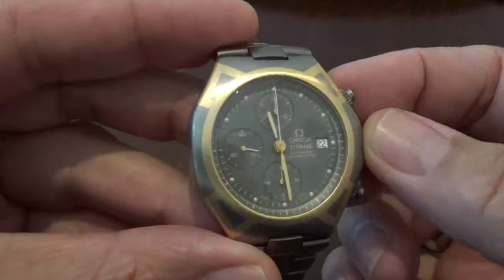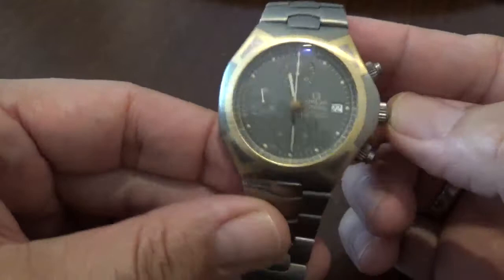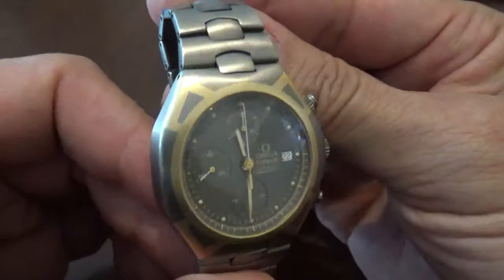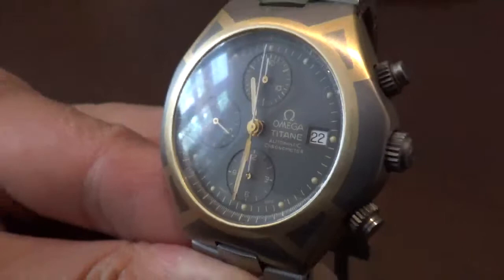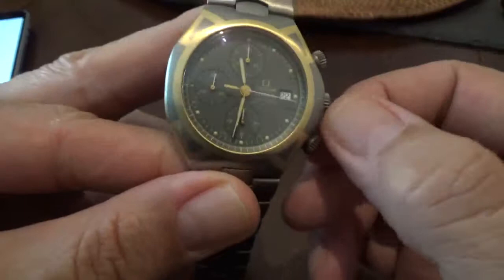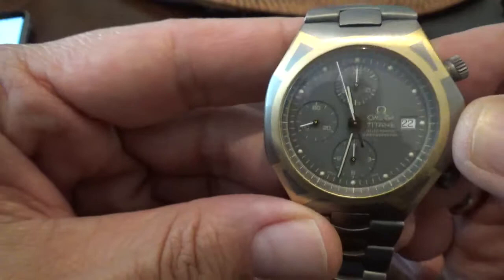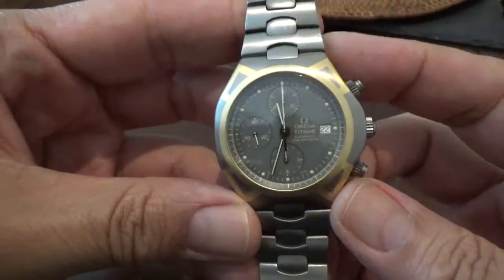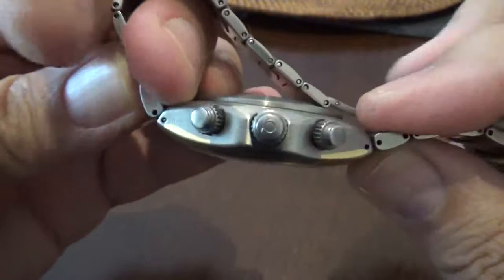The Omega Polaris Chronograph, a little-known Gerald Genta design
With all the attention being paid to the Omega Speedmaster during the 50th anniversary of the Moon landing, let's take a look at one of Omega's lesser-known Seamaster watch designs. Created in the mid 1990's, the Omega Polaris was designed by GeraldGenta, and used a novel inlay technique for the gold accents.